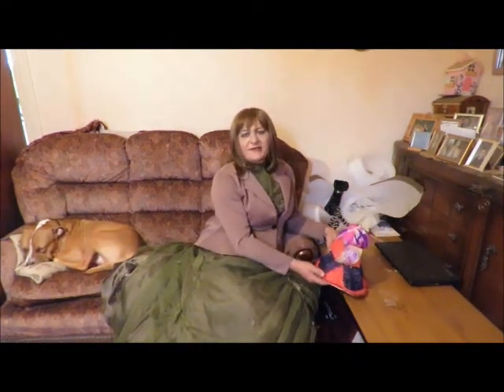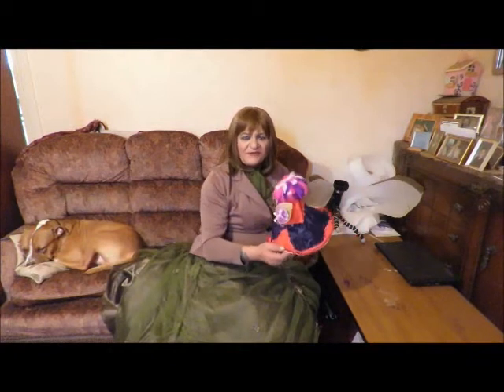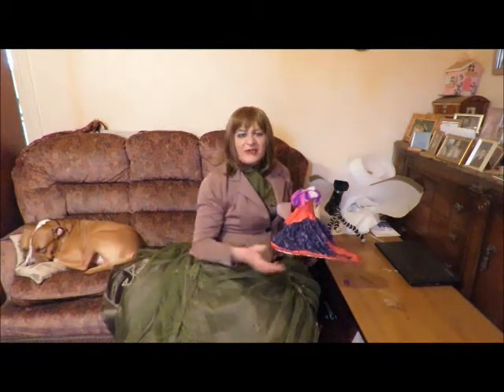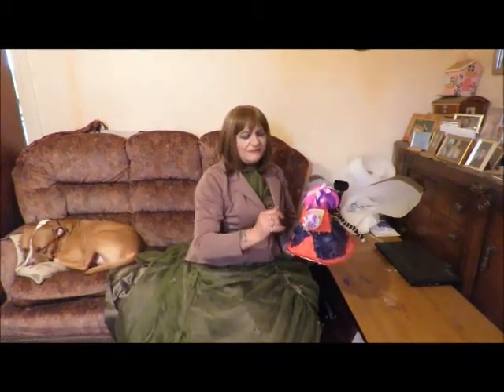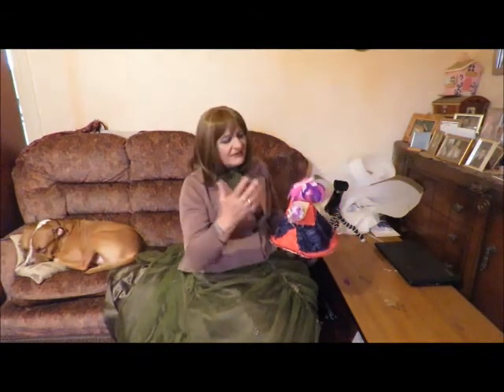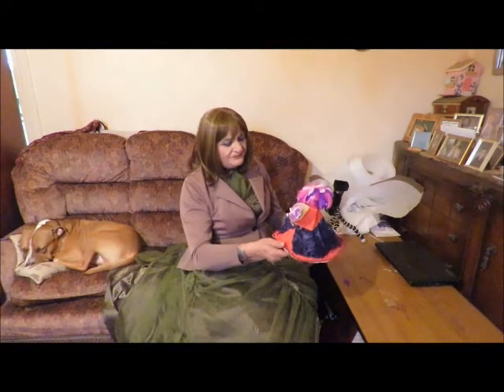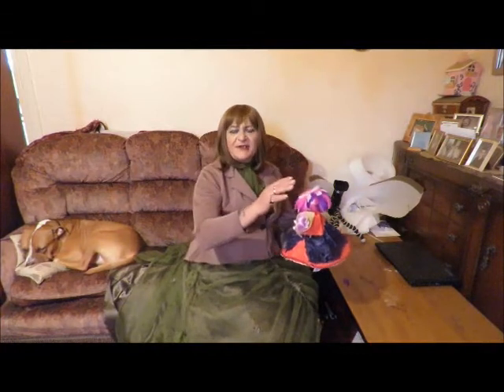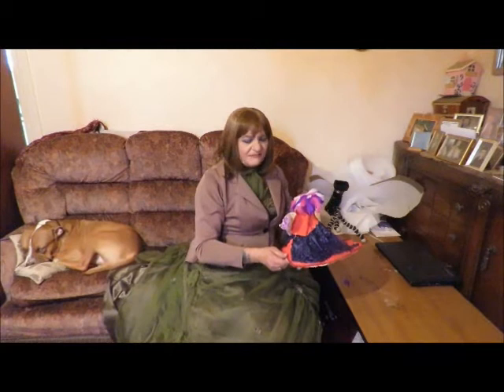my lady model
this may be my last model I do not know if i will be doing anymore but who knows